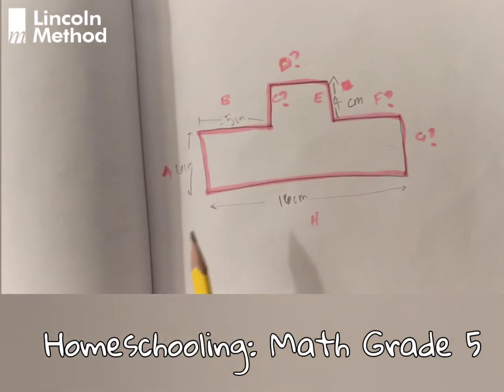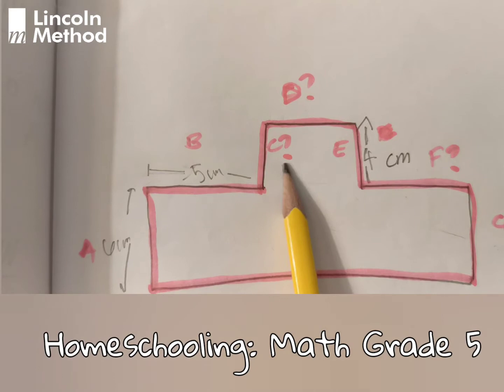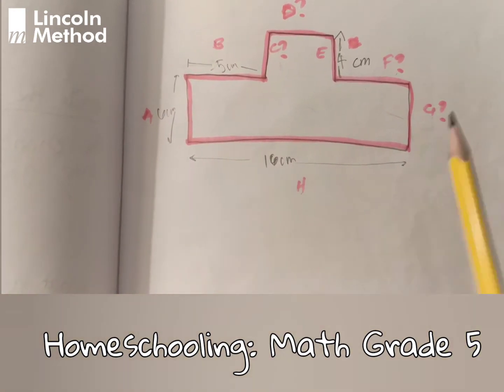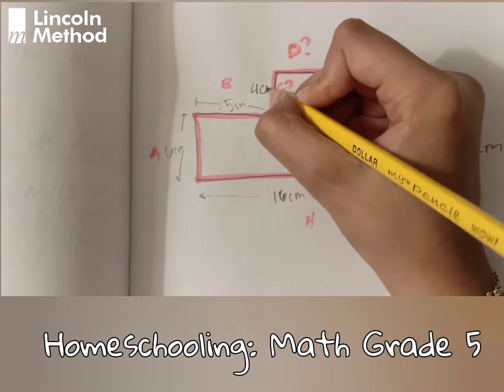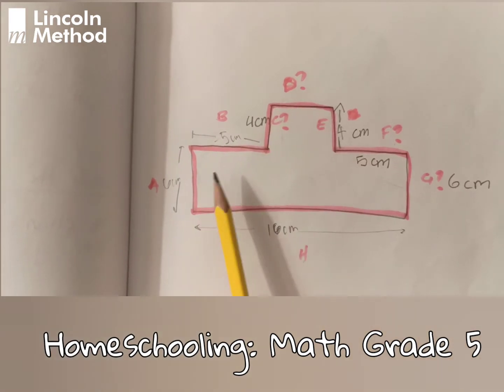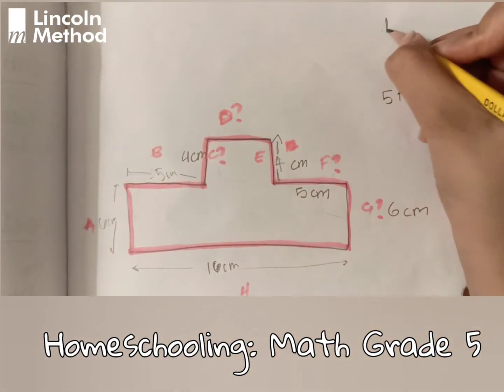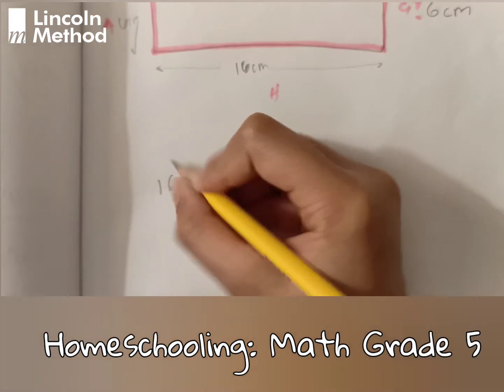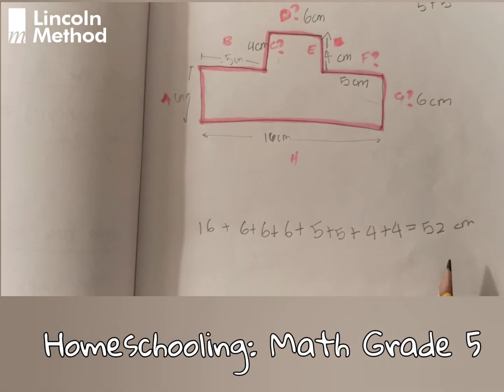Homeschooling for Grade 5 Math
Lenny has to complete her homework given to her by her teachers at Lincoln Method.

the homework is on calculating perimeters of irregular shapes.